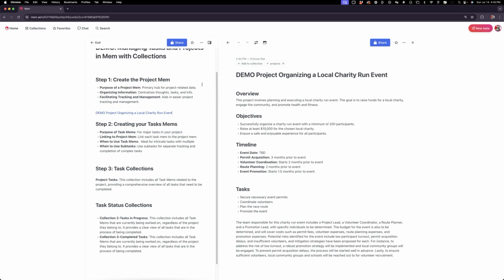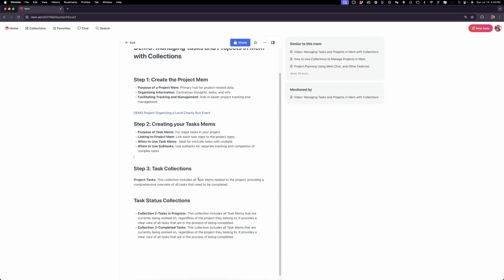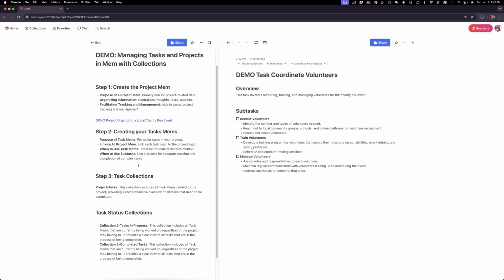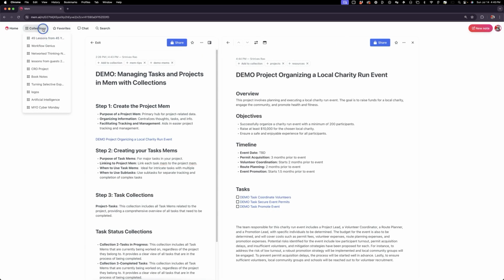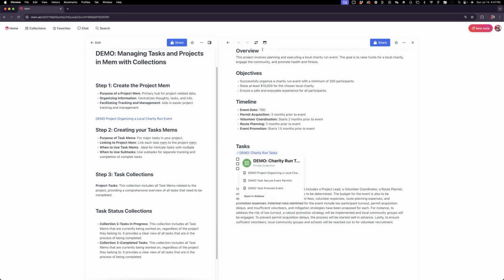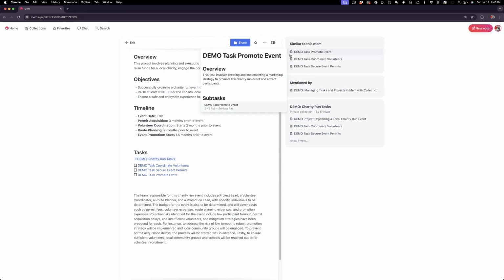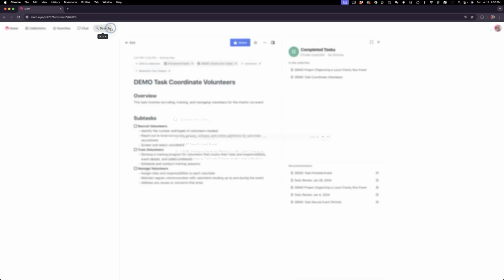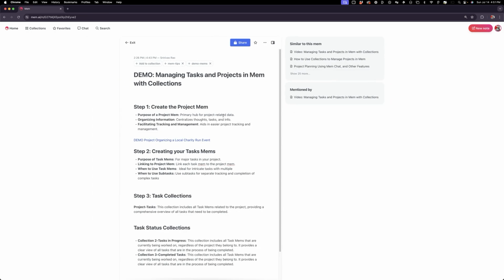How to Mananage Tasks and Projects in Mem A Practical Guide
Struggling to keep up with tasks and projects after Mem's interface change? Don't sweat it. In this video, we'll guide you through the maze, showing you how to master task and project management using Mem's Collections feature. We'll also reveal a clever workaround to help you adapt to the new interface. Tune in and transform your Mem experience from chaos to clarity!